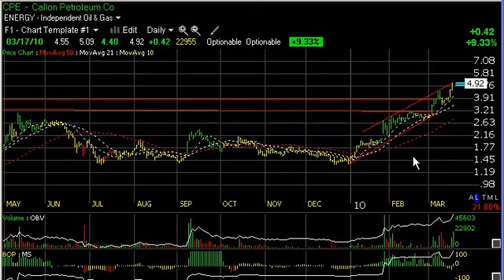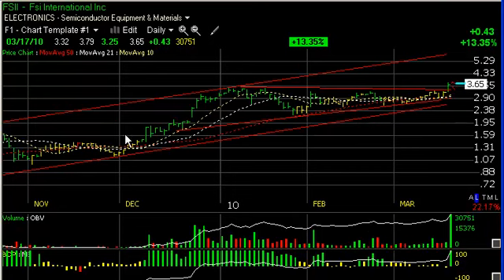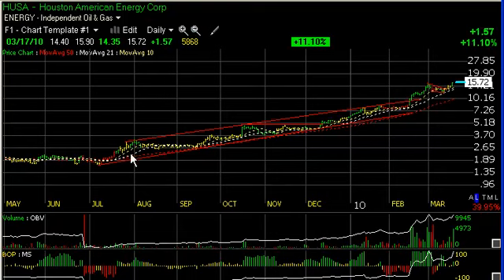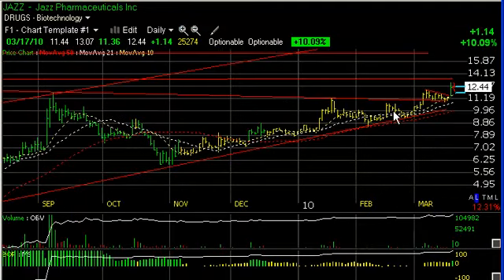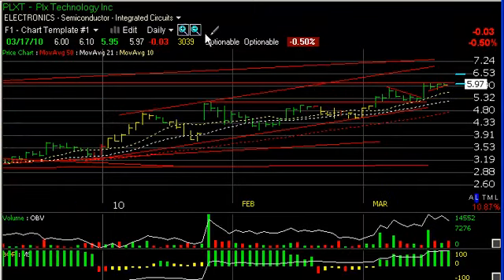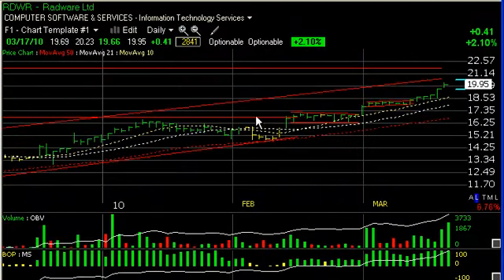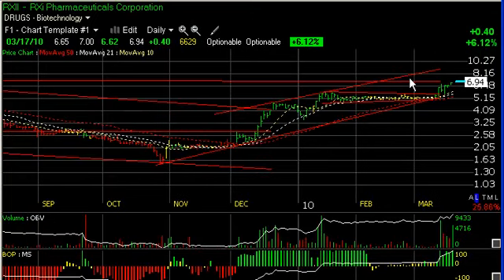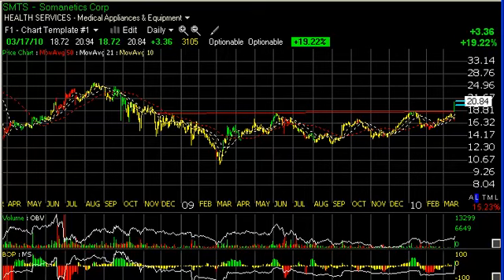Charts of the Day - FSII, HUSA, JAZZ, SMTS - Stock Charts Harry Boxer, TheTechTrader.com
03/17/10 - FSI International (FSII) had a very important technical session today. It saw more than 3 million shares traded. Up .43 or 13%. That is the heaviest volume traded going all the way back years. Intermediate target around 5.75 - 6 range, 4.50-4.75, maybe 5.00 short-term. Houston American Energy Corp. (HUSA) continues to act phenomenally strong. Today it accelerated on heavy volume, up another 1.57 or 11% on strong volume for that stock. It looks like this stock could make a move that takes it up to 20, short-term trading target. JAZZ Pharmaceuticals (JAZZ) had a significant day today exploding out on the heaviest volume in about four or five months taking this stock up 1.14 or 10% on 2.5 million shares traded. There was some over head resistance around 13.50 area, which is the short-term target, but this stock appears to be headed for a 16-17 range over the course of the next few weeks potentially. Somanetics Corp. (SMTS), which had a significant price-volume surge break away gap, broke out of a year and a half base pattern moving across key resistance around the 18.50 level, exploding for 3.36 or 19% on 310,000 shares. Right now at this point this stock looks like it could be headed for a target up in the mid 20's.  Other stocks of interest on Harrys charts are Callon Petroleum Co. (CPE), PLX Technology (PLXT), Pixelworks Inc. (PXLW), Radware (RDWR), RXi Pharmaceuticals (RXII) - ChartofDay - Chart Info: Harry's Charts of the Day, published each evening Monday through Thursday, features Harry Boxer's video technical analysis on a stock in play. To learn which stocks Harry is adding to his model portfolio, including stops and targets, sign up for a Free 15-Day Trial to his Technical Trading Diary -- which includes both day trades and intermediate-term stock picks.